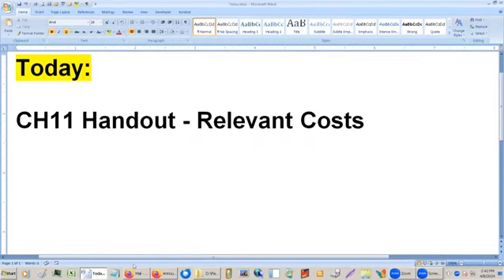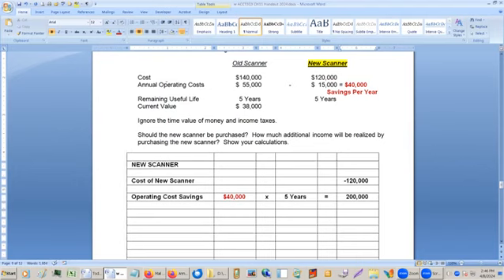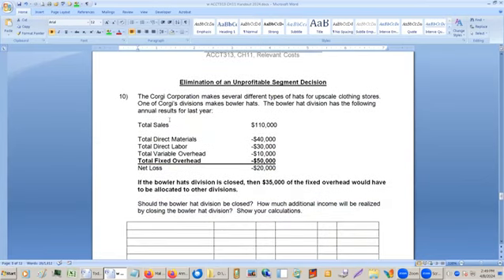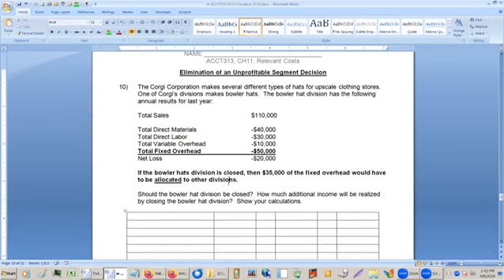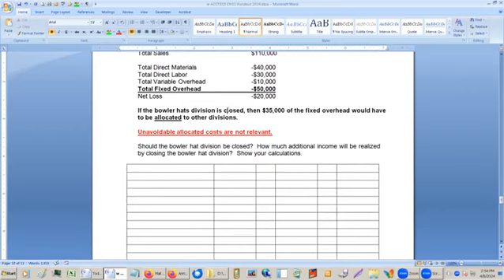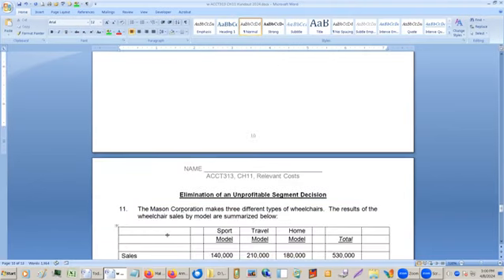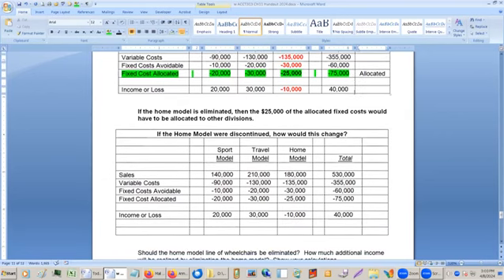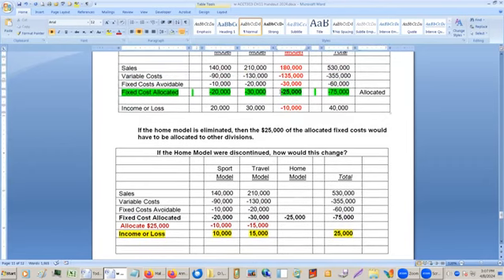ACCT313 Week 13 CH11 Handout Spring 2024 EDIT